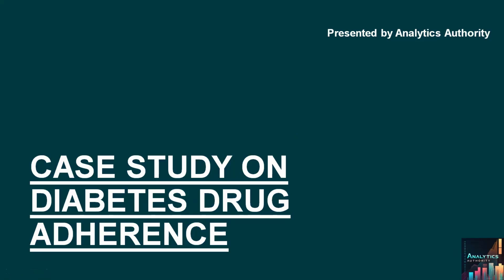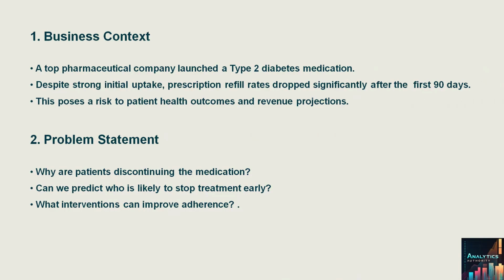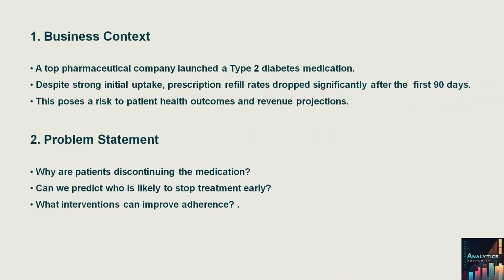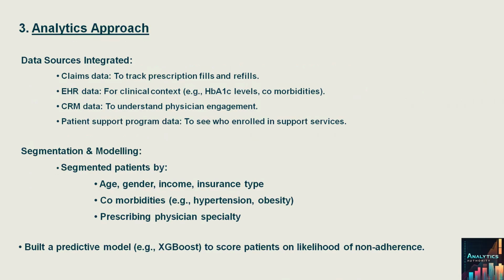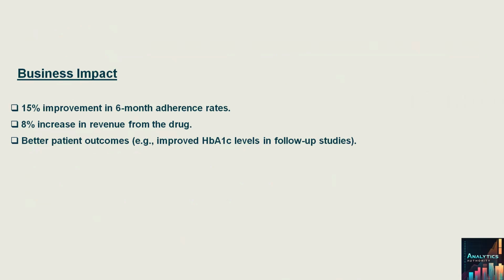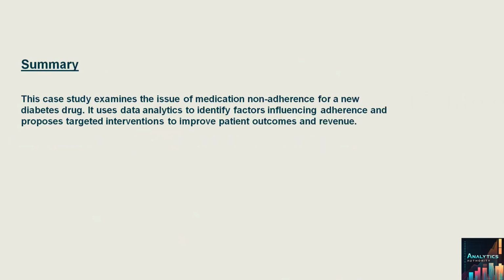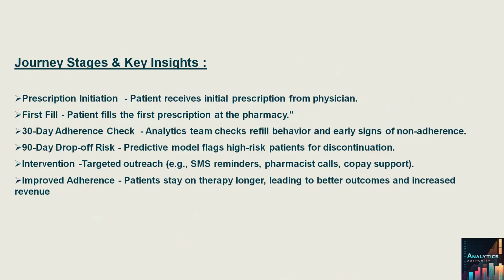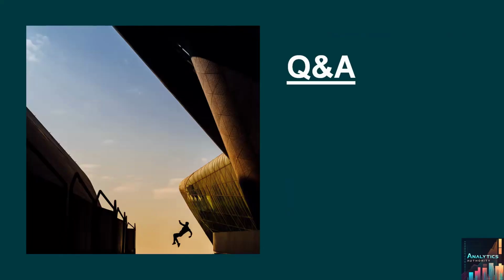Healthcare Business Case Study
This video presents a detailed case study focused on improving medication adherence for a newly launched type 2 diabetes drug by a leading pharmaceutical company. The primary business issue addressed is the high dropout rate of patients after their initial prescription, which negatively impacts both patient health outcomes and revenue generation. The objective is to categorize patients based on their likelihood to refill their prescriptions or discontinue treatment, allowing for targeted interventions to enhance adherence
(The result number in this study has been tweaked for obvious reasons .)